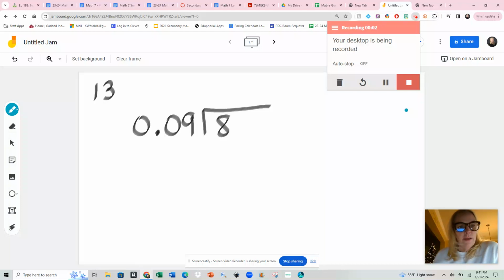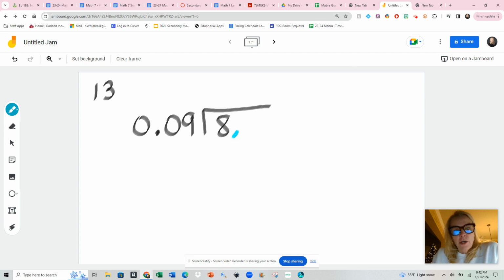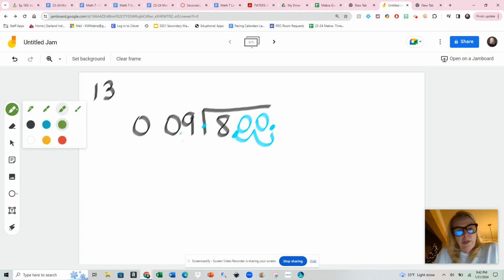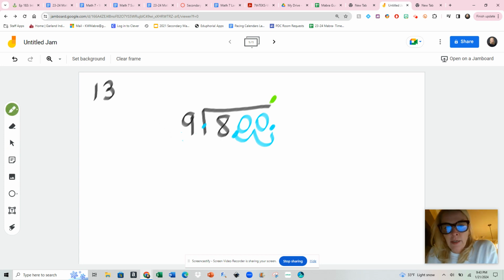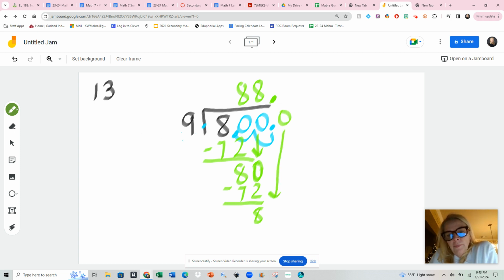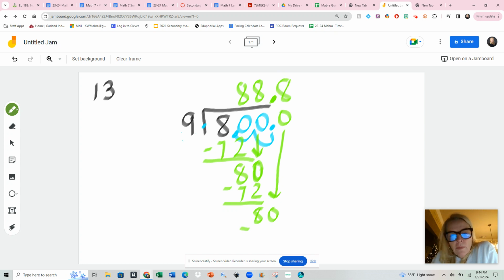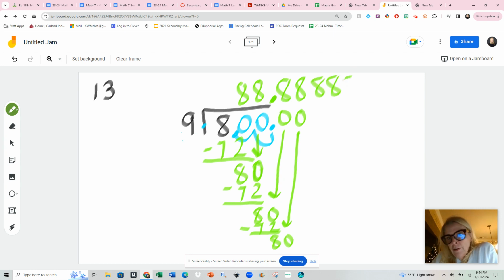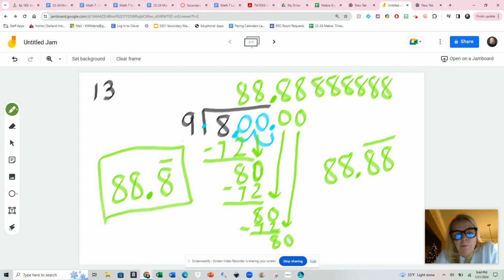Dividing by Decimals #2 - 13